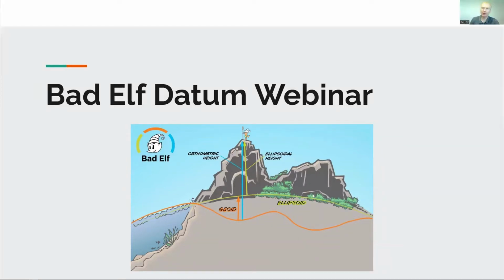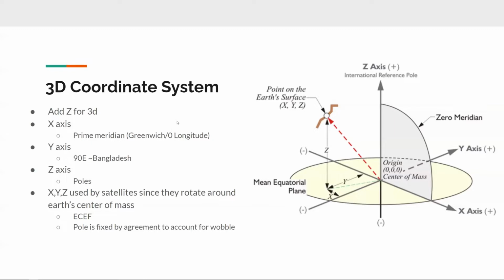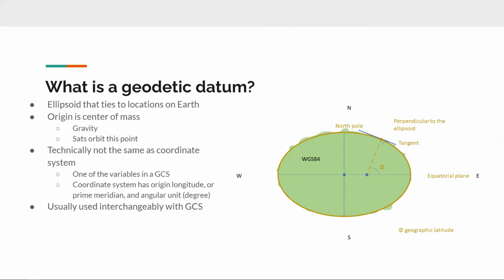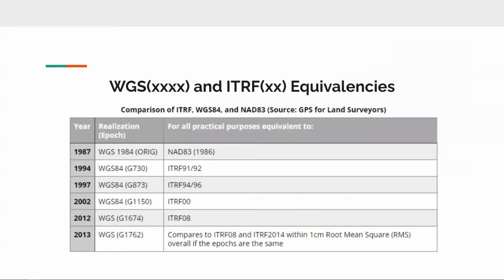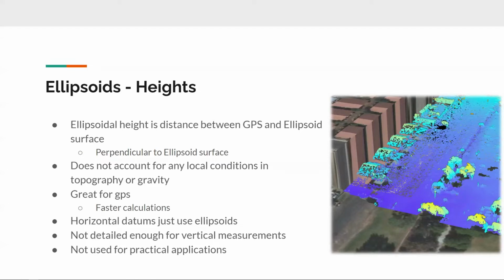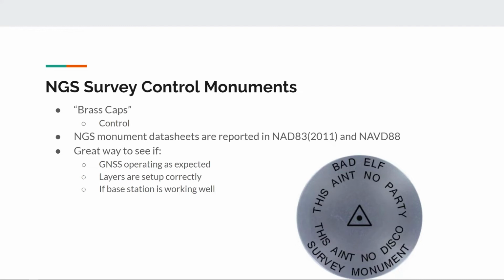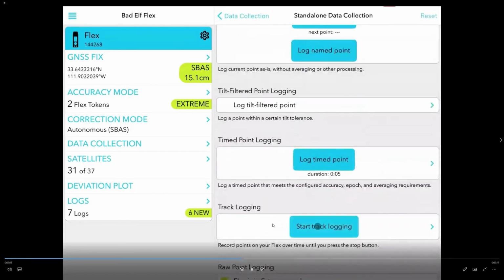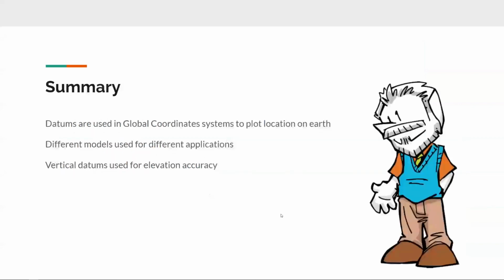Datum Webinar - Bad Elf GNSS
Join us for a guide to navigating the expansive world of projections and datums. Present in some shape or form in every GIS map, choosing the specific datum and projection often becomes a complex problem. The Bad Elf Flex will switch between multiple coordinate systems depending on the correction service being utilized, but many are unclear on how to convert from one to the other. At the end of the webinar, you will have a clear understanding of how datums work and how you can leverage this knowledge into improving the data quality of your GIS. We'll visualize the difference between various systems, and explain how to convert coordinates between datums.